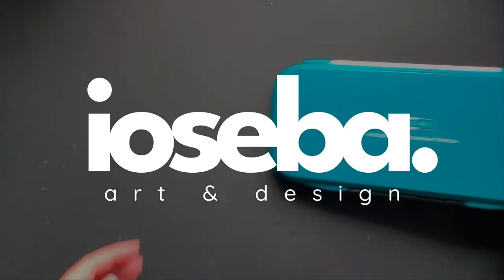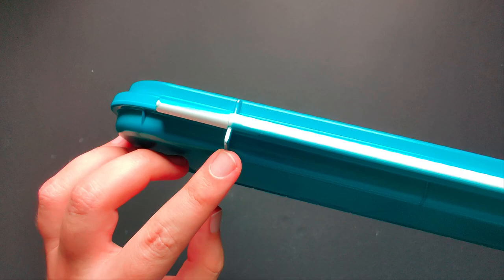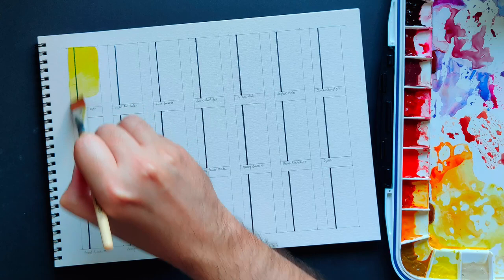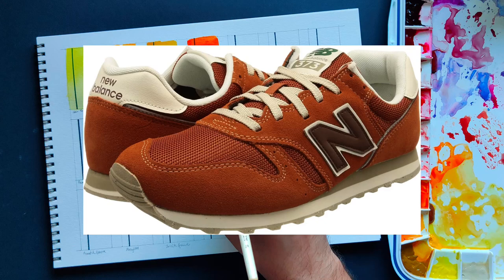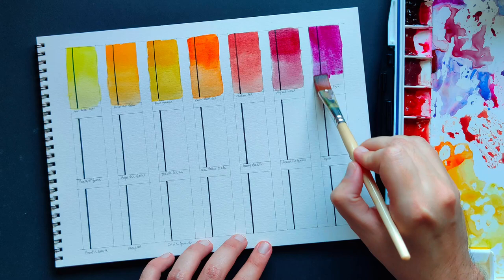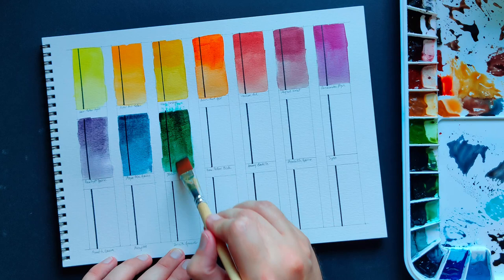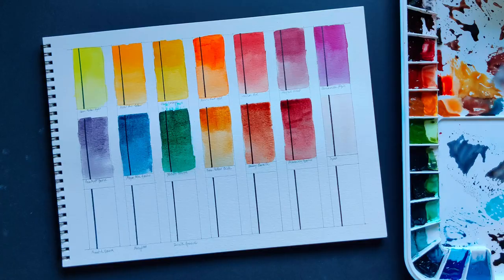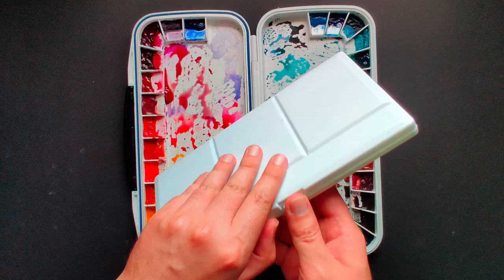My MASSIVE Studio Palette // Mijello Airtight Double Decker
This is another one of my most used palettes, the Mijello Airtight Double Decker Palette, and I use it as my main studio palette. It is definitely MASSIVE, and that's why I love it. And the cool thing is that you can close it and still carry it around without much fuzz.

As usual, it's full of Daniel Smith colors which you all know I'm a big fan of. The palette has 30 wells, but I was able to get 18 paints in it.

Do you think it's too big, still a bit small, or just the right size?

Timecodes
00:00 - Intro
00:11 - Details
00:54 - Minor issues
02:06 - Colors unique to this palette

My Studio Watercolor Palette